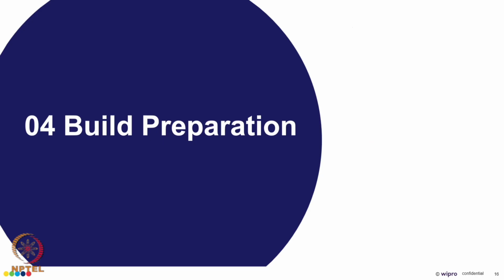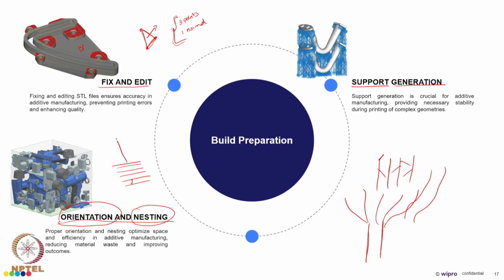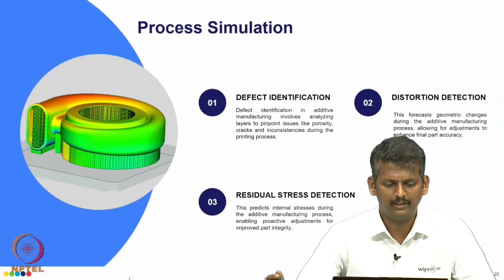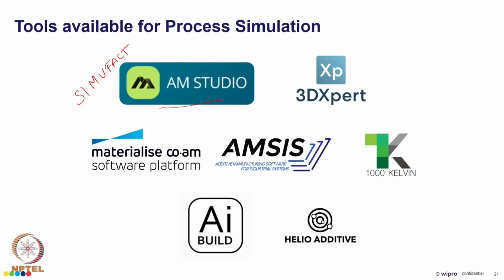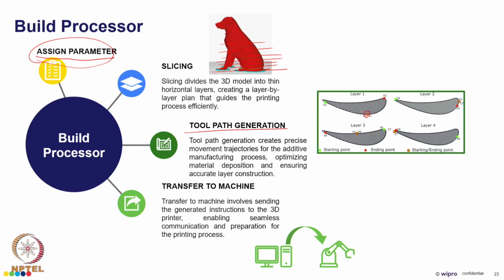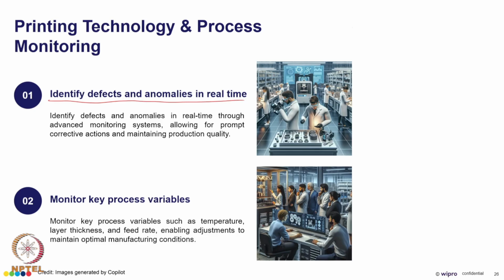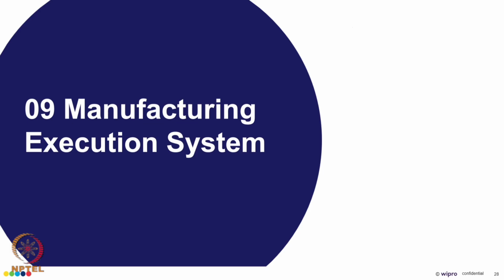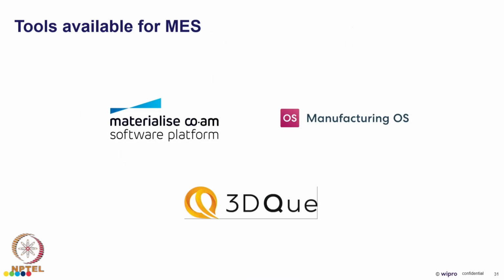Week 2: Lecture 7: Developments in Design, Process Monitoring and Control – Part 2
Lecture 7: Developments in Design, Process Monitoring and Control – Part 2